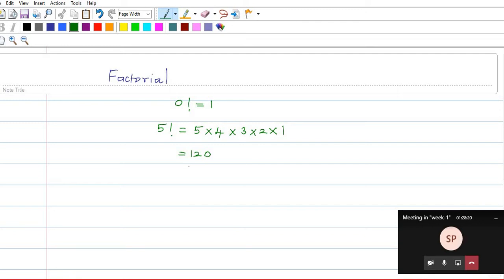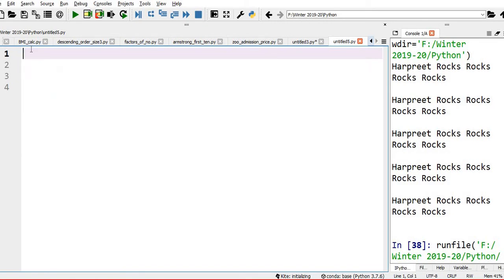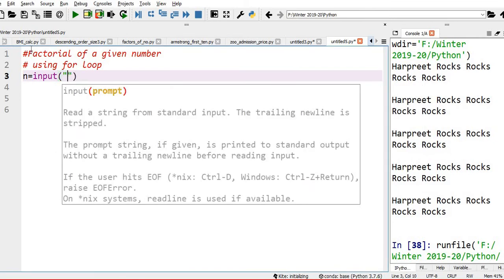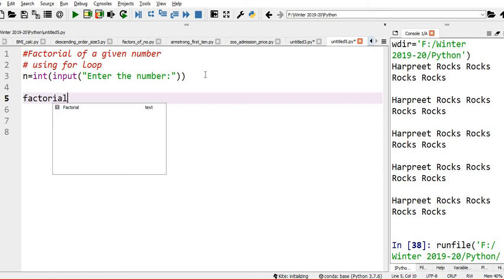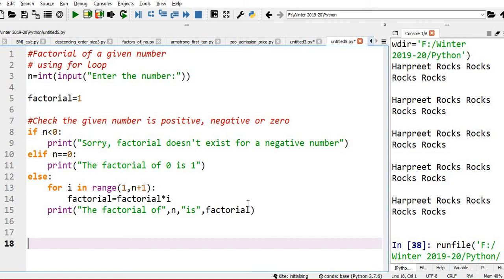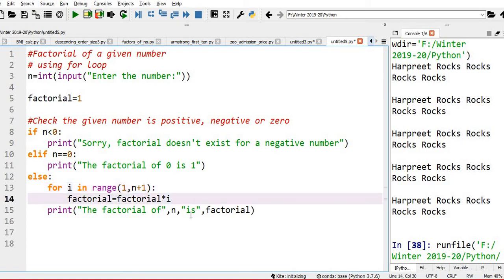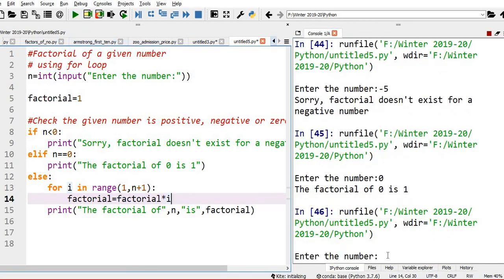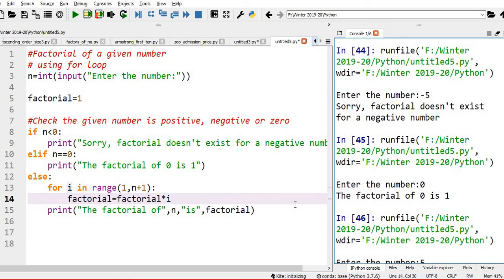Factorial of a number using for loop by Dr. Vinoth Babu Kumaravelu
The factorial of a number is the product of all the integers from 1 to that number.
For example, the factorial of  is
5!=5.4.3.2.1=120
Factorial is not defined for negative numbers, and the factorial of zero is one,
0!=1